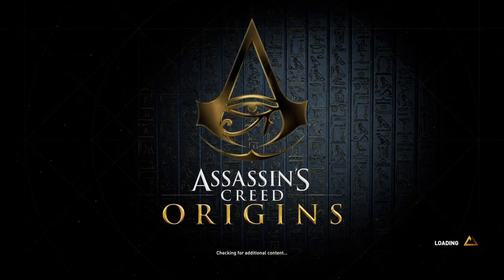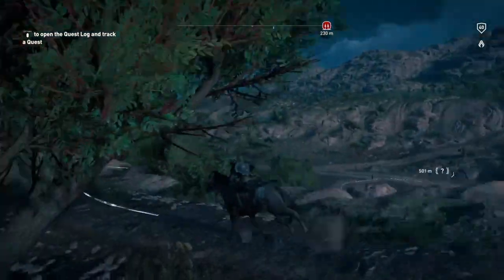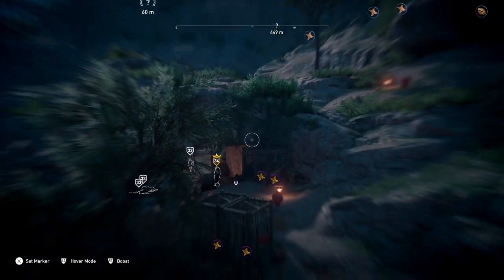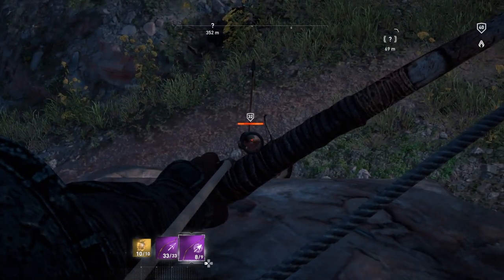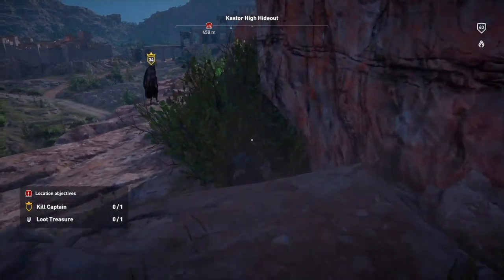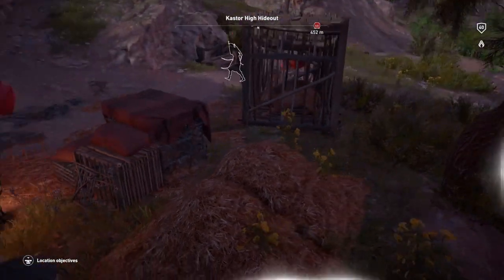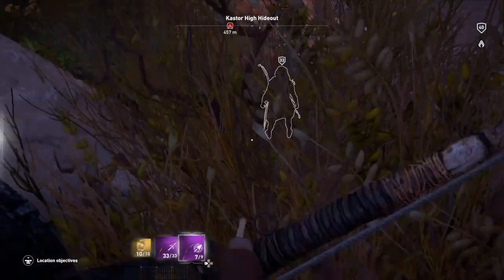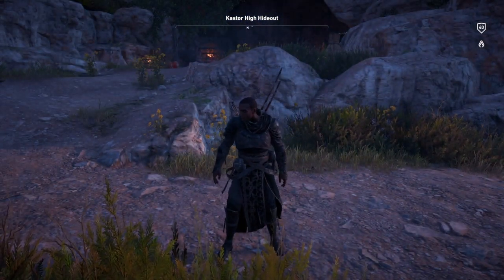Assassin's Creed Origins 100% Walkthrough Kastor High Hideout Green Mountains